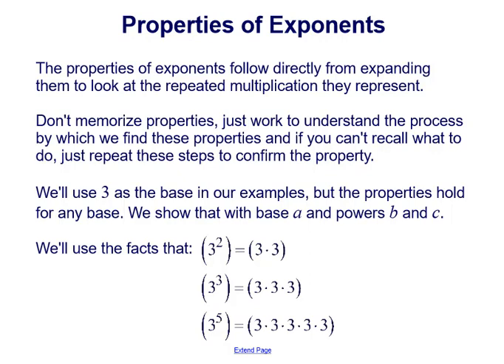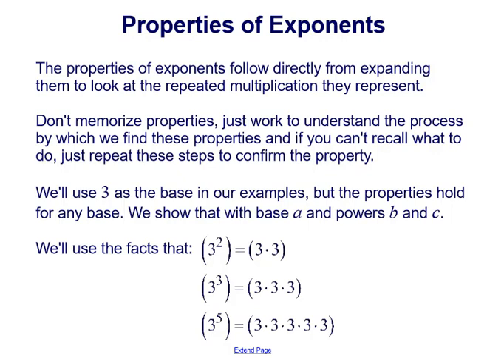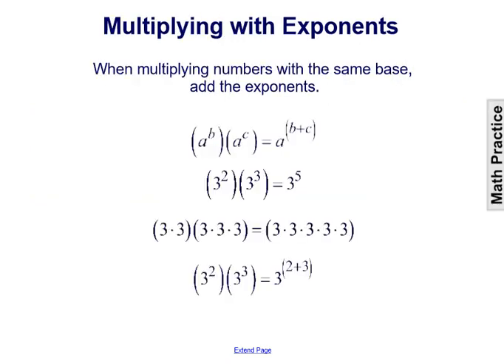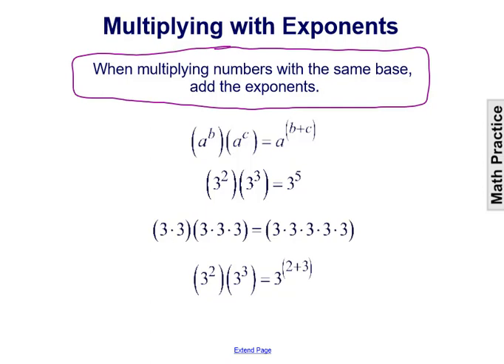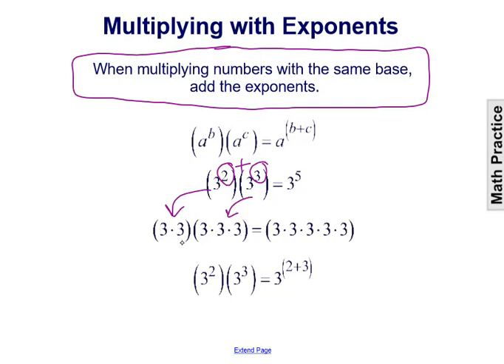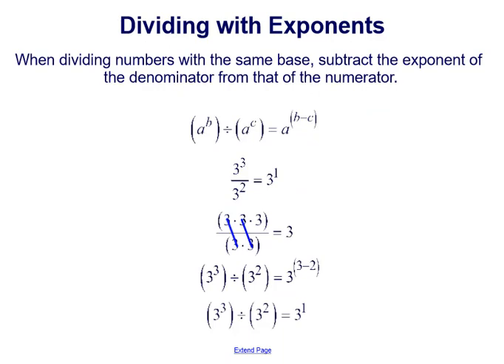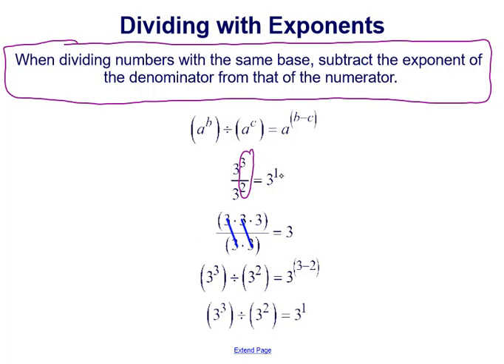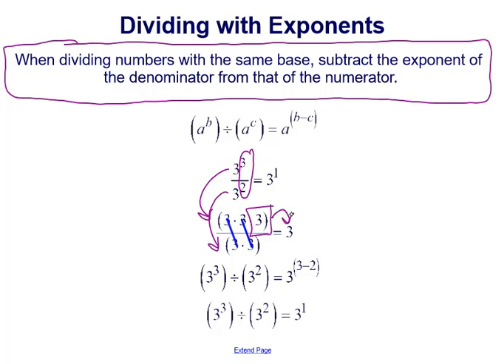Properties of Exponents